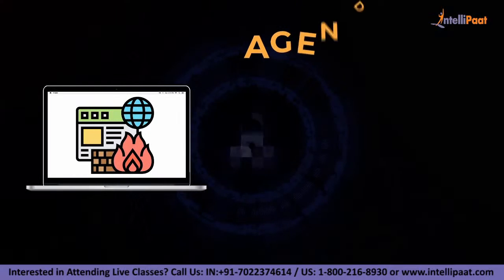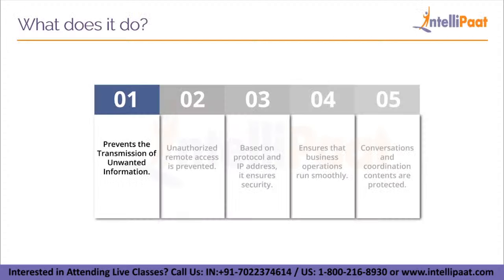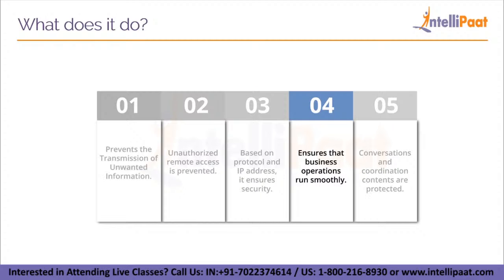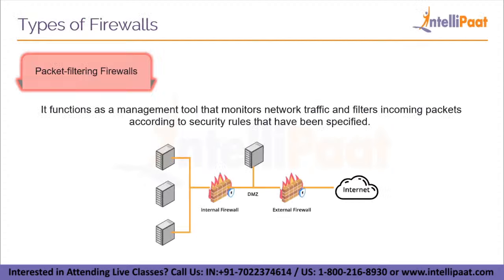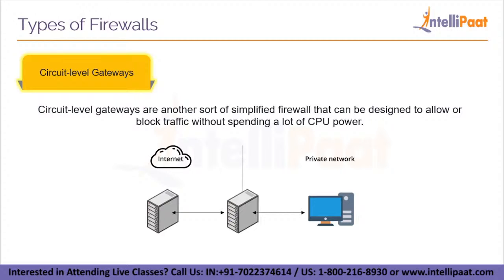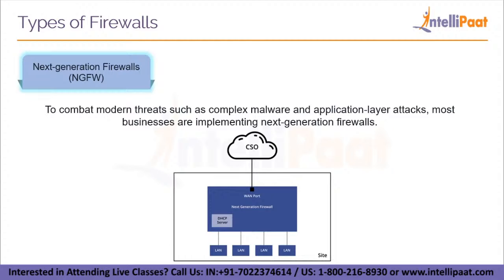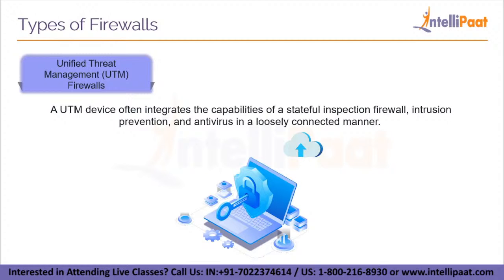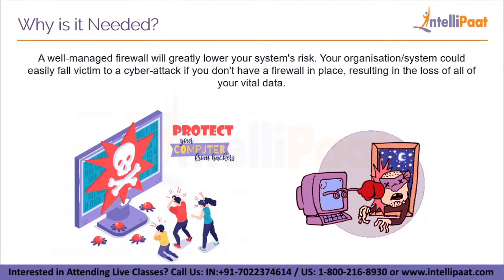What Is Firewall | Firewall Explained | How Firewall Works | Types Of Firewalls | Intellipaat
In this video on Firewall, you will learn What is Firewall, How Firewall Works, Uses Of Firewall, Types Of Firewalls and lot more. This How Firewall Works Video is a must-watch for everyone who wishes to make a career in Cyber Security.

Q.Who should watch this Firewall Explained video?
This Types Of Firewall video is for everyone who wishes to learn and make a career in cybersecurity, apart from that this video is specially made for system administrators, security systems engineers, IT managers/directors/consultants, network professionals, technical support engineers, security consultants, chief compliance/privacy/risk Officers, system analysts, Auditors and chief Information security Officers (CISOs).
Got any questions about cybersecurity? Ask us in the comment section below.